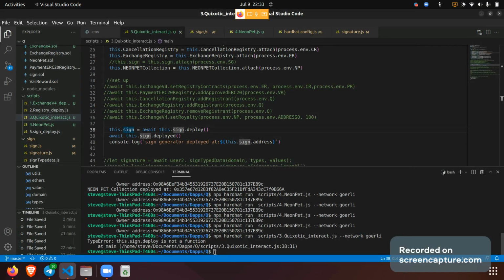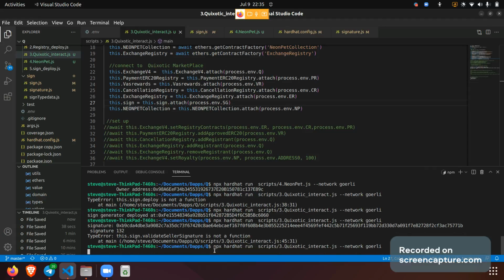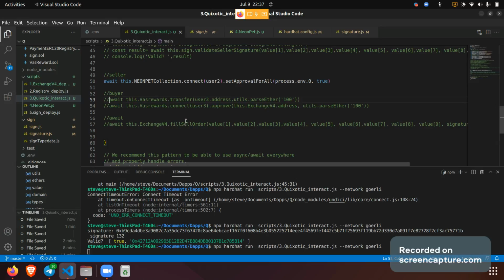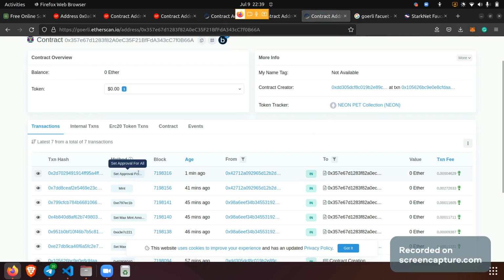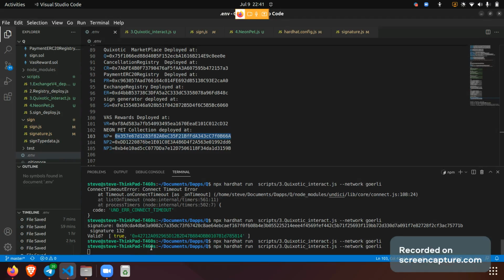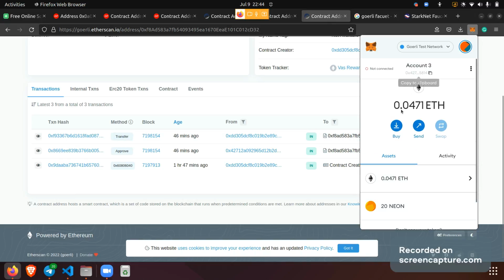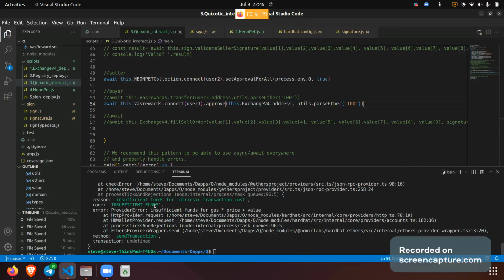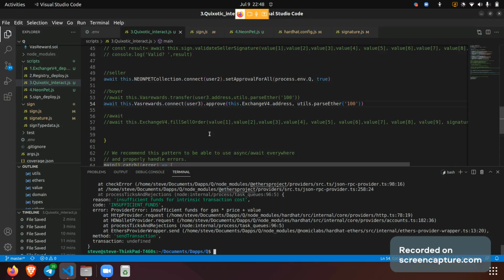Reproducing quixotic hack [Part 4]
1. Deploy signature contract 2. Check valid signature, 3. Approve all NFT tokens by seller 4. approve payment ERC20